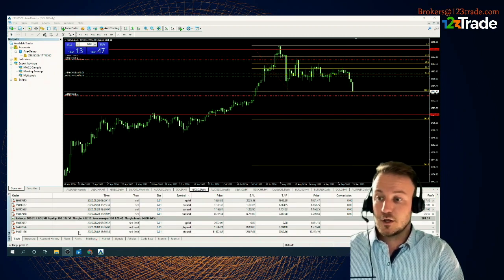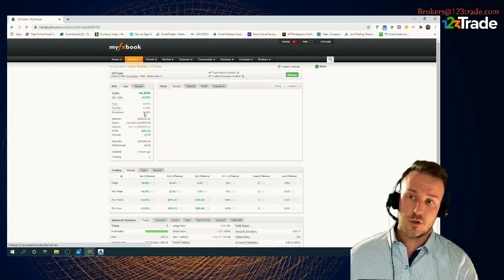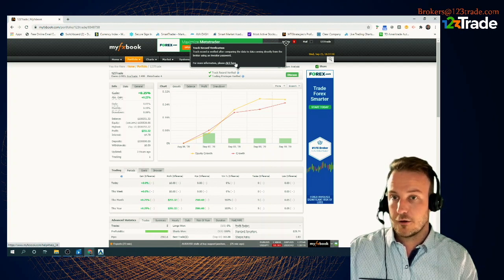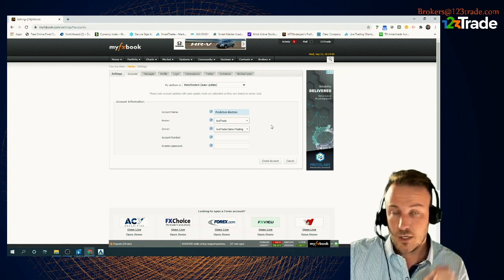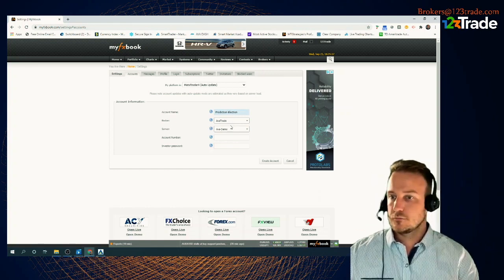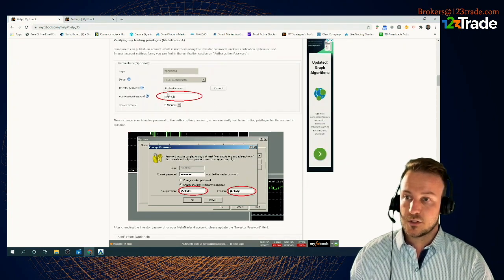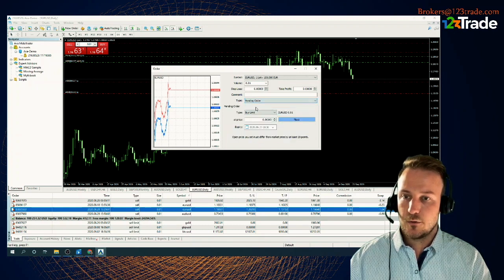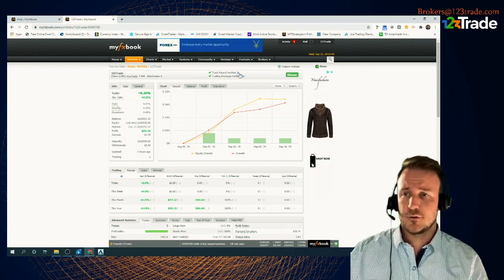[MyFXBook] Connect to Metatrader 4 (MT4) - [Verify Trading Privileges and Share Myfxbook]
[CHAPTERS IN DESCRIPTION] - MyFXBook is the most powerful, FREE, Forex Trading Analytics program every trader should have. Connect Myfxbook book to your MetaTrader 4 account and gain the ability to manage your trading like a business. Track all of your trades automatically.

People typically have issues figuring out which trading account type, finding the authorization code, and verifying their trading privileges to enable sharing Myfxbook. We cover it all in this video.

As an example, I show the MyFXBook for the Election Rally Prediction. I cover setup and hookup to your metatrader 4 account as well as verifying your trading privileges so that you can share your results with others in a link. Chapters listed below.

The MyFXBook shown in this video is shared with our 123Trade Clients Only Group. If you want access, send an email to - the link will be released to the public here upon completion of the Election Rally Prediction.

or

If you are NOT A  USA Resident, you can fund a trading account through us and trade live with us to go along with getting this MyFXBook at NO COST. Here is the Link to Get Instructions on Premium Access:

If you are a USA resident, we will have  a way for you to trade Live with us VERY SOON.

Video Contents

0:00 Intro where I talk about trading Forex, Gold, Commodities, Stocks and More
0:28 Purpose of the Video - Track Your Trading, Keep Automated Trading Analytics on your Trading History and Data. MyFXbook service is FREE to set up and their website is
1:53 Risk Disclaimer
2:23 View of Our MyFXBook Tracked Election Rally MT4 Account
- I explain what type of Trading History information gets analyzed by MyFXBook
3:56 Signing up for MyFXBook / Walkthrough of MyFXBook Portfolio Info
- View of our 3rd Party Verified Election Rally Prediction Trading Account Analysis. I walk through key stats such as trading win rates, timely stats, data breakdowns by days and more.
6:38 Track Record Verified and Trading Privileges Verified Importance
- I discuss how to avoid issues in verifying your trading privileges and the easies way to do that
7:45 Adding an Account to MyFXBook Portfolio
- I show the easiest settings to choose and the entire process of Adding your Metatrader 4 account to Portfolio. Show where to find you Account number and Server number in MT4 as well.  With this method your Track Record Verified should have a Green check immediately
11:45 Sharing MyFXBook to provide Trading Signals and Ideas
12:40 Trading Privileges Verified / Authorization Password
- I show how to find the steps on the My FXbook web site, also show entire setup process involving setting a Pending Order in Metatrader 4 with the Authorization Password in the Comment box of the order window.
- You should now have the ability to share a link of your MyFXBook portfolio with the public. This process has the purpose of 3rd party verification, giving more validity to accounts that have checks on both categories.

Host:
Will Bridges

About the Host:
From Orlando, Florida. Graduated from University of Florida with a degree in Economics. Education Specialist, Operations Manager, and Trading Accounts Director at Market Traders Institute. I love to trade Forex, Stocks, Options, Commodities and anything that moves. I look at technical analysis as well as politics, policy changes, economic performance and other fundamentals within the markets.

Nothing goes with the rhythm of the market like a good playlist.